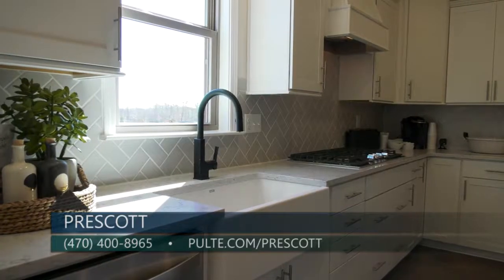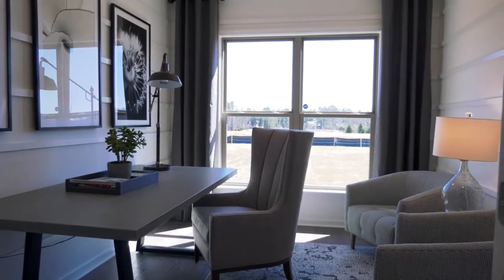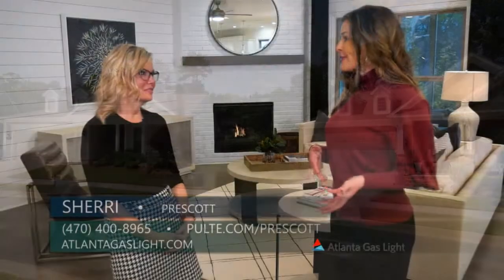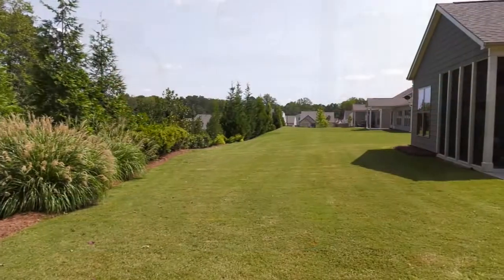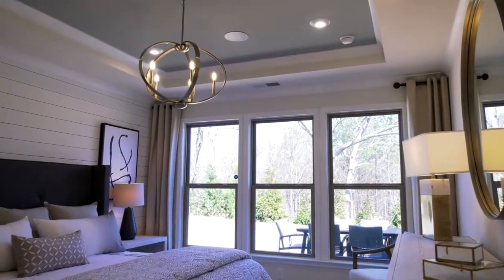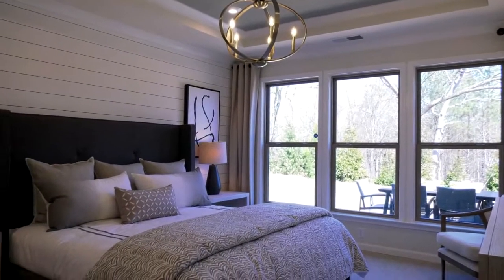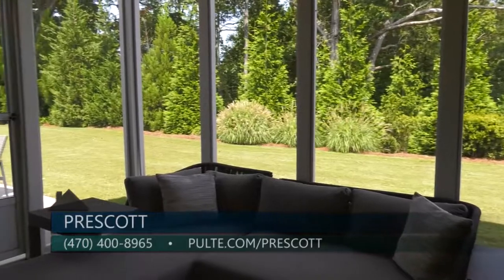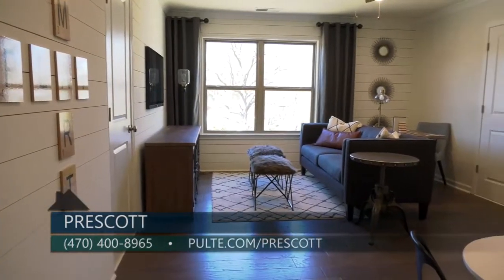Prescott - Pulte/Atlanta Gas Light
Acworth

3
Designs
2-4
Bedrooms
2-3.5
Bathrooms
2
Garage
The ranch-style homes at Prescott in Acworth, designed for active adults, are perfect for gatherings of family and friends. Explore our collection of new home designs, all with Pulte's consumer-inspired open living floor plans. Enjoy a variety of flexible options, like adding a loft, sunroom or basement for extra space.